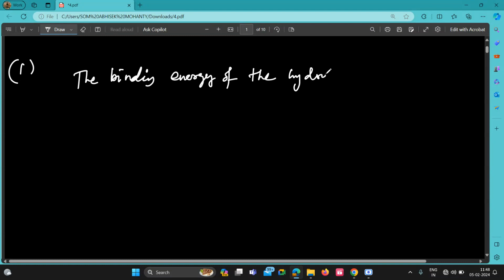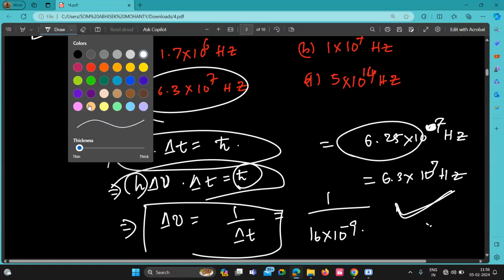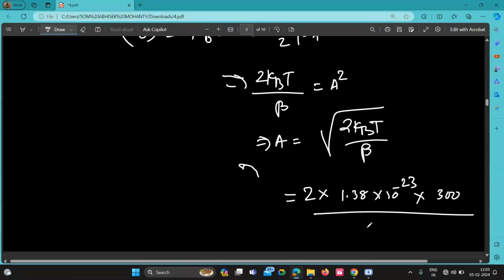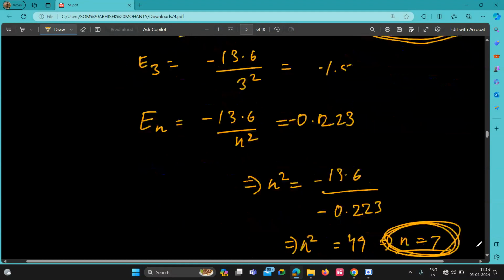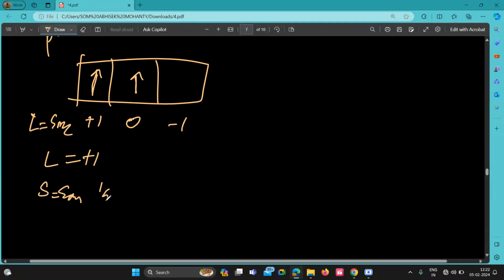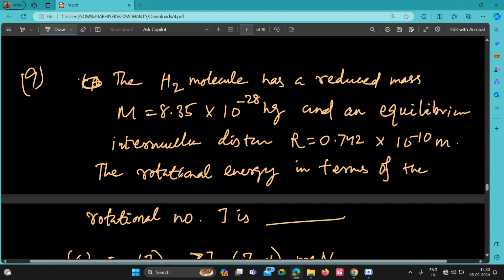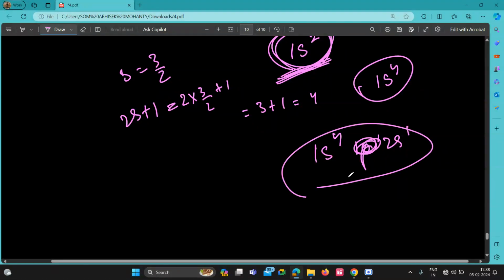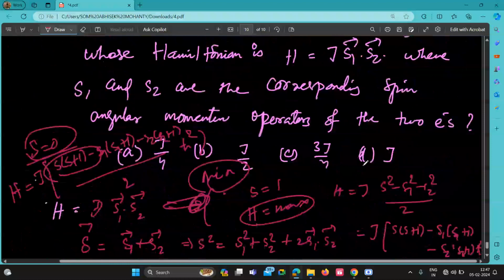Atomic and Molecular Physics JEST PYQs 2012 2019